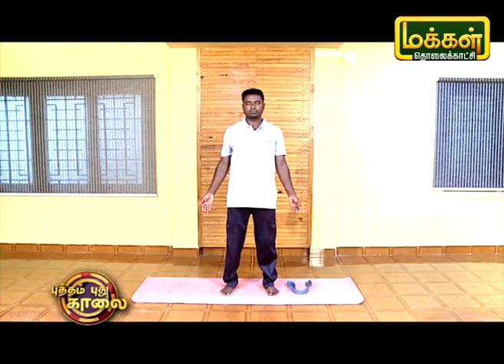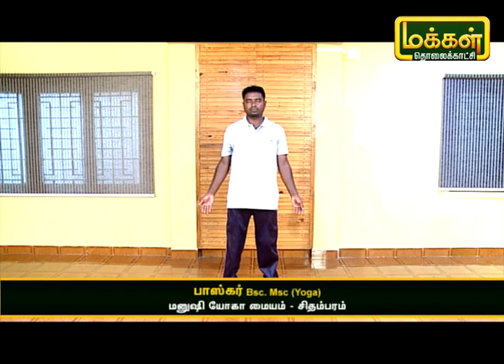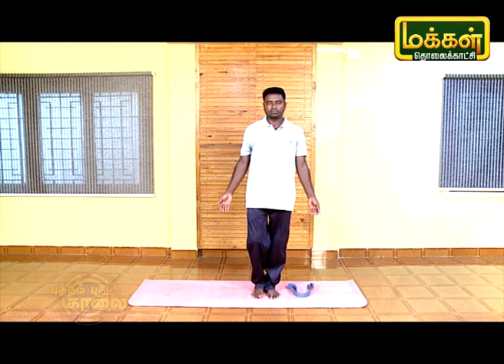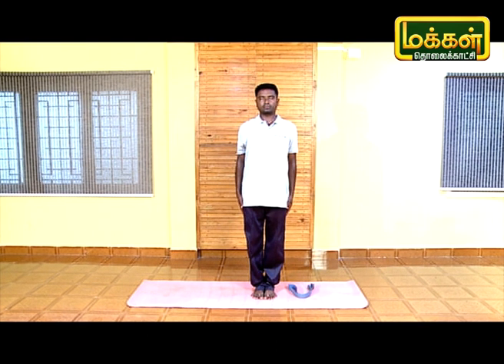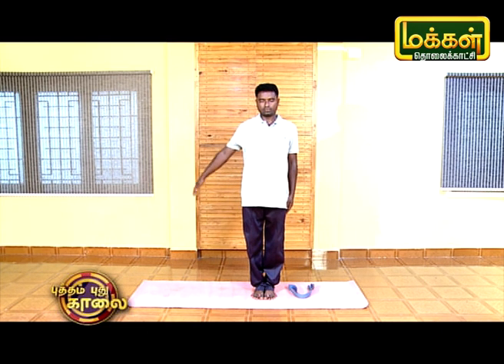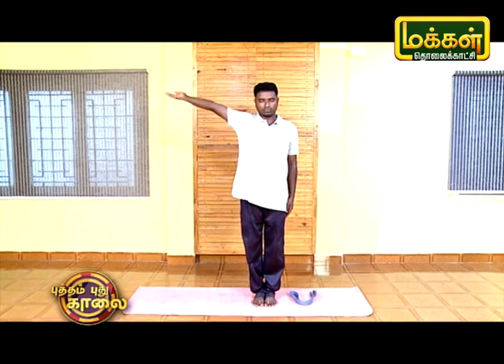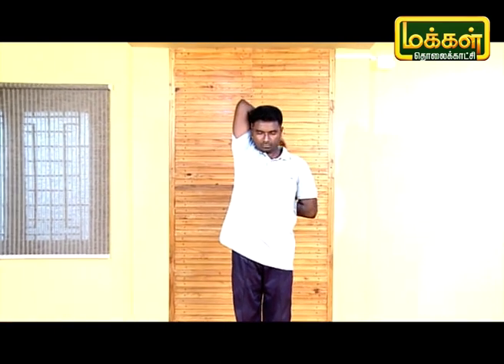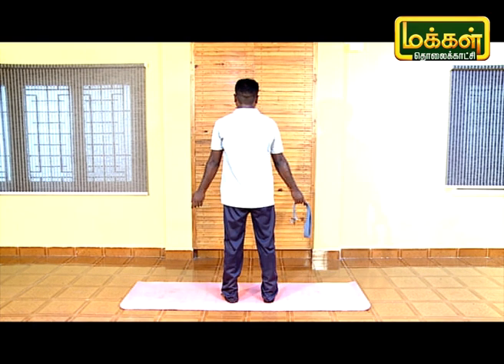நலம் வாழ | Nalam Vazha | Yoga | Fit Health | Makkal TV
மனதையும், உள்ளத்தையும் ஆரோக்கியமாகவும், தூய்மையாகவும் வைக்க உதவும் பயிற்சி தான் யோகா. வாருங்கள் யோகா பயிற்சிகள் சிலவற்றை பார்ப்போம்.